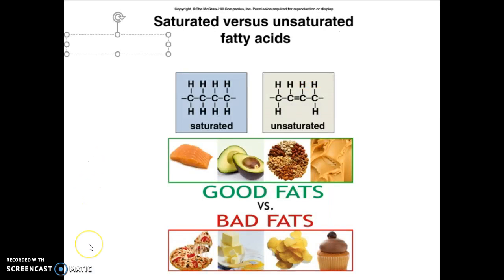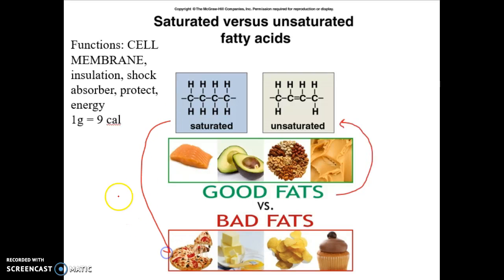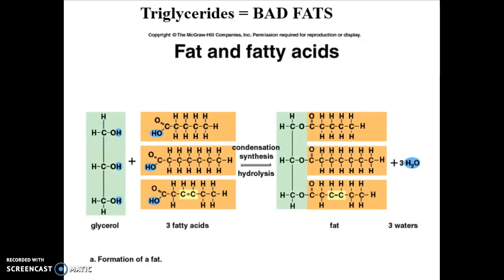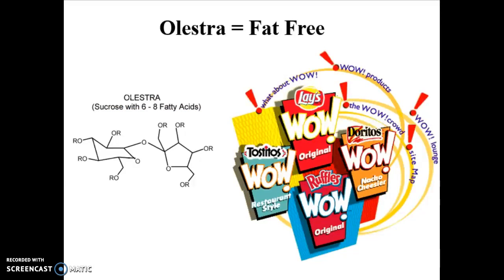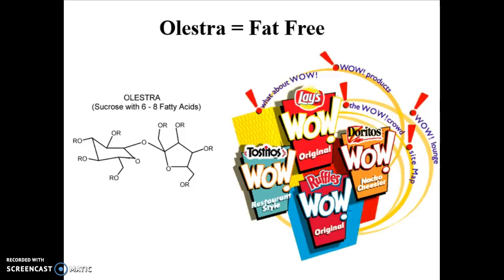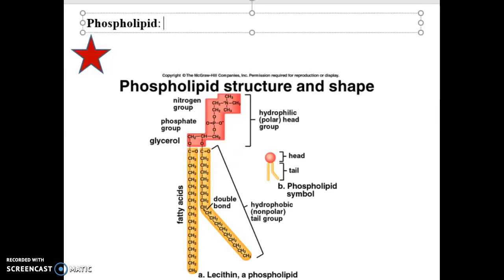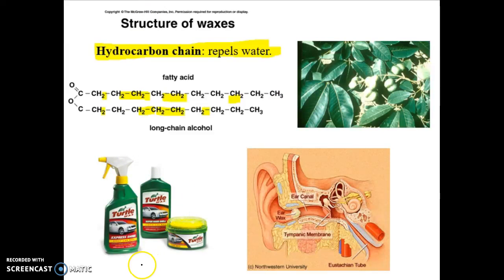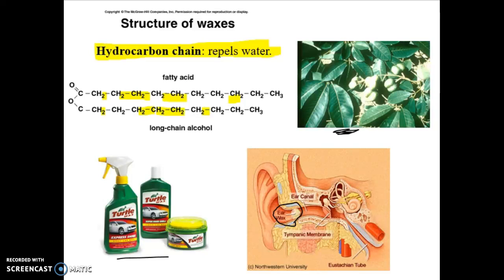Chemistry of Organic Molecules 3